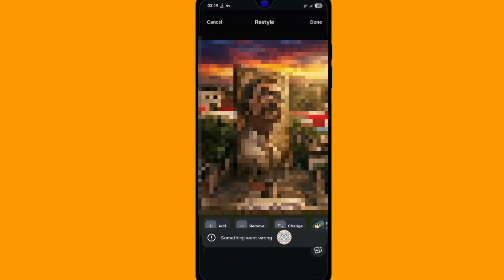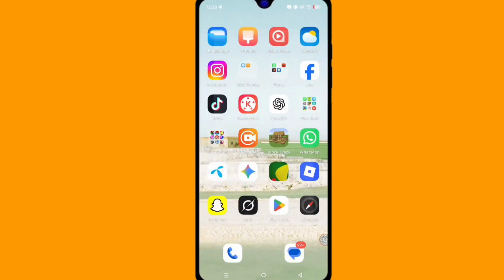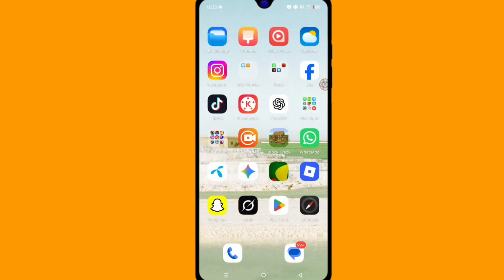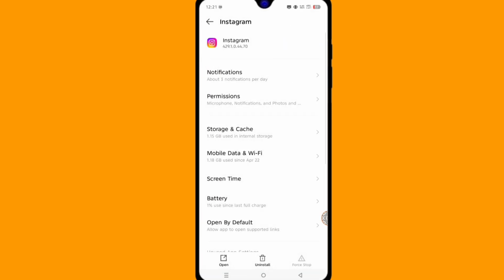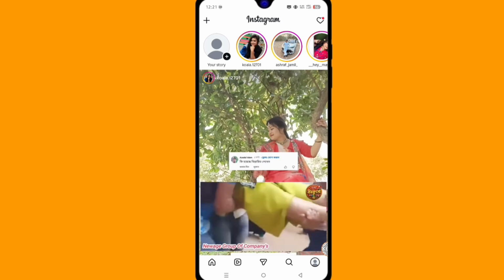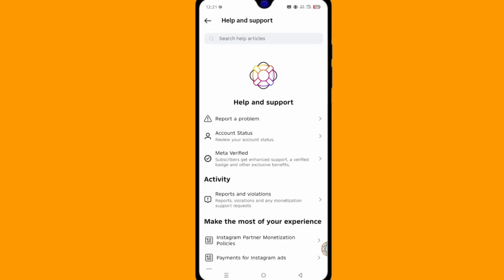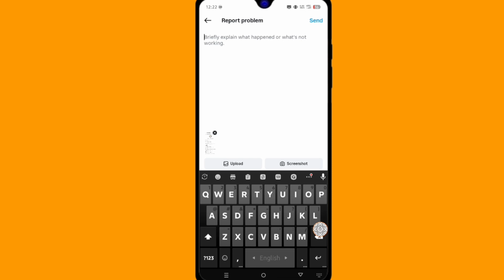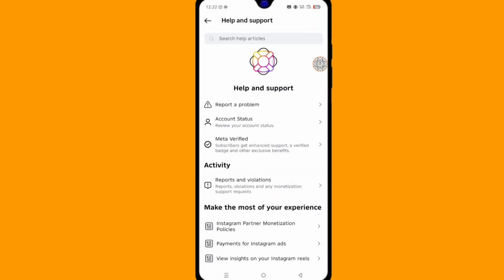Fix Story Restyle Not Working Something Went Wrong Problem On Instagram || ( Solution)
Instagram story restyle Not working something went wrong problem